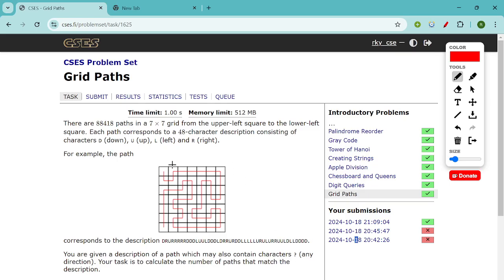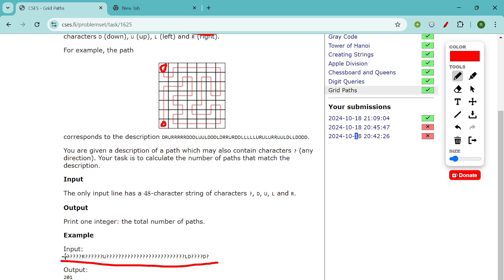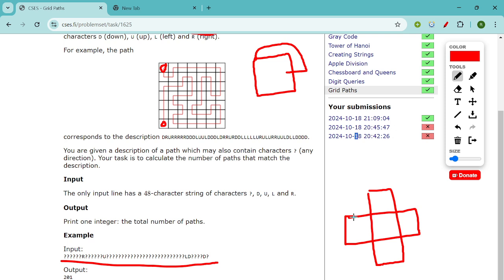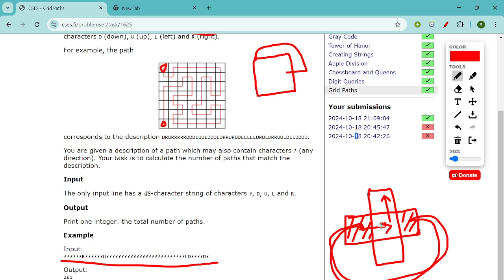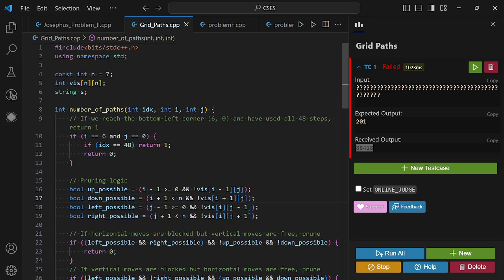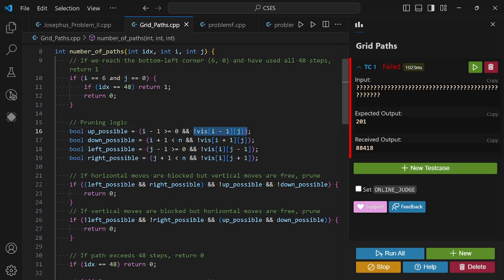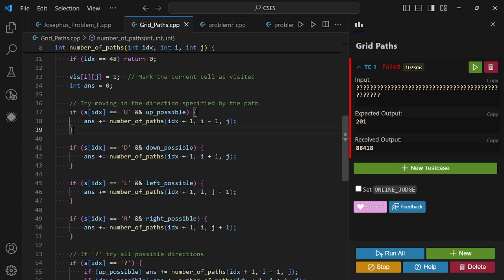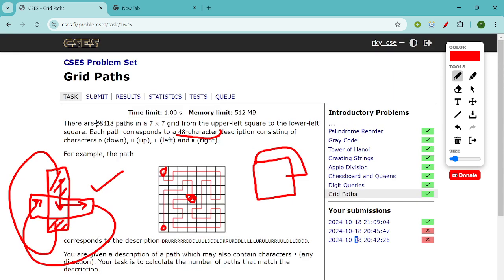grid paths cses solution